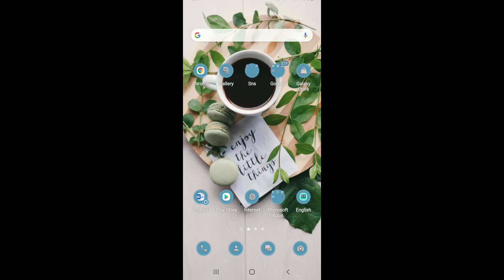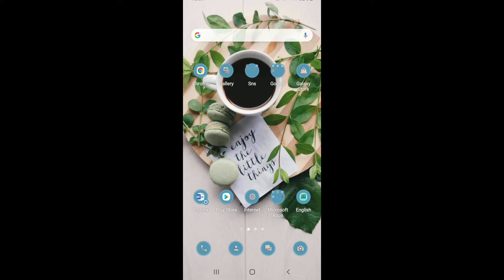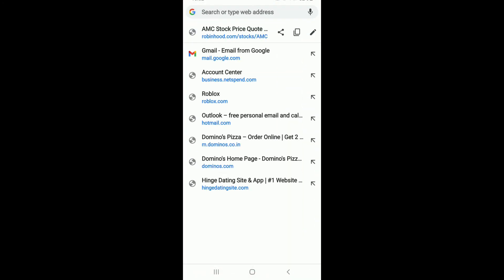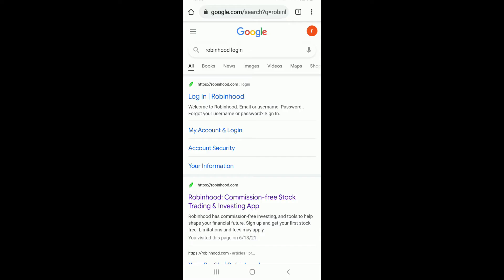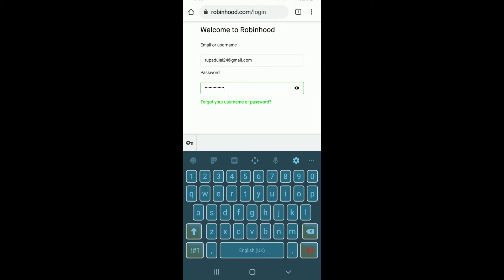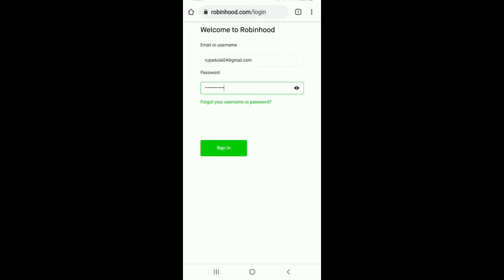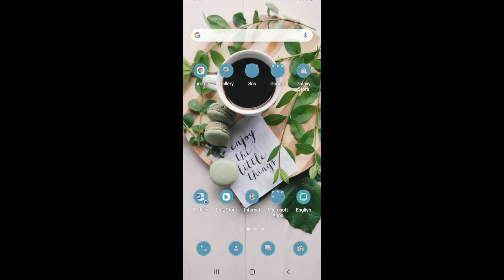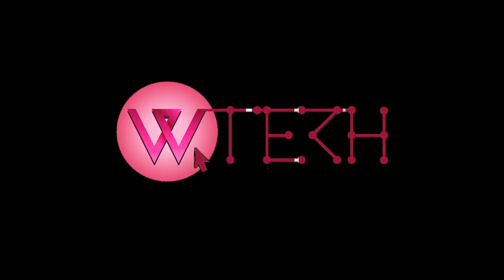How To Login To Robinhood Account? Robinhood App Login, Robinhood Login Sign In 2021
In this video we'll show you how to login to your Robinhood account.

Robinhood is a stock trading app that lets you buy and sell stocks, ETFs, options, and cryptocurrencies with no fees or commissions. This tutorial will show you how to use the "Login" button on the top right of their website inorder to sign in to Robinhood app.

If you're looking for a video on how to login to your Robinhood account, then this is the one for you!

In this video, I walk you through step by step instructions on how to login to your robinhood account. If you have any questions at all about this process please leave them in the comments below!

0:00 - Intro
0:24 - How To Login To Robinhood Account?
1:28 - Outro